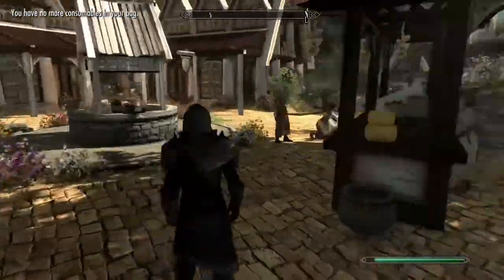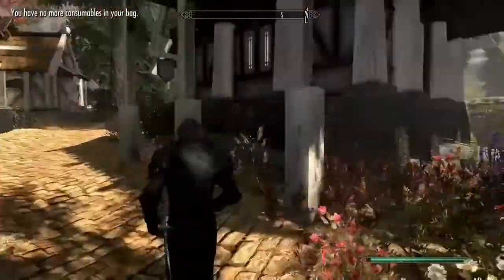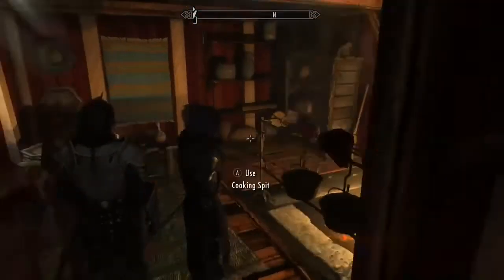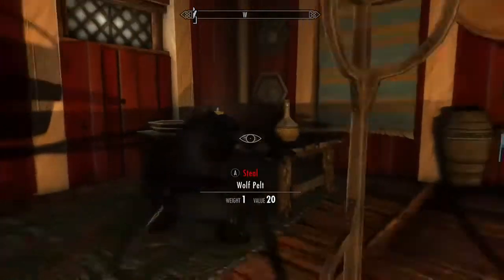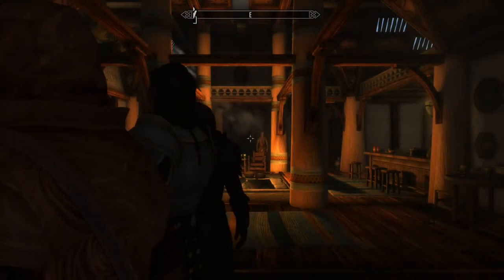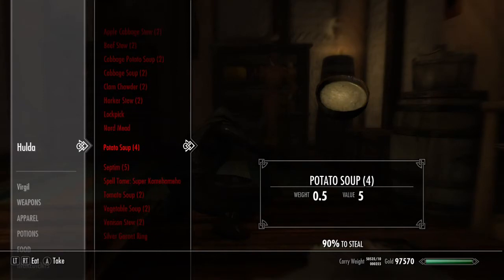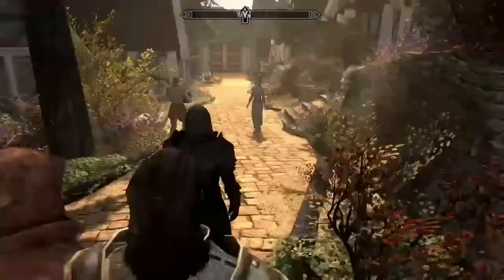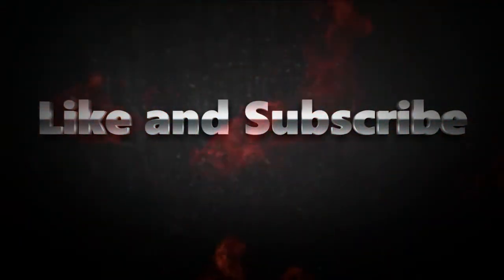SUPER KAMEHAMEHA WAVE MOD BY TrentisN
Hey guys today iam showcasing another dragonball z mod TrentisN's Super Kamehameha Wave now this mod is sick because it has the voice audio of goku also sorry about the audio cutting in and out i dont know whats up with it. Anyway you can get the spell tome from Ysolda's house. Also Hulda has it in the bar, you can pick pocket her to steal it. But this is a beast mod and had to bring to y'all hope you enjoy the video.